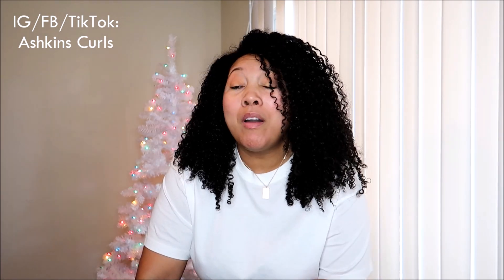FALL TARGET TOPS HAUL - COZY CARDIGANS, SWEATERS, VELVET MOCK NECKS AND MORE! | Ashkins Curls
USING MY LINK EVEN DURING SITEWIDE SALES HELPS ME OUT BIG TIME, APPRECIATE YOU!!

* Save 20% at Na-Truly Adabella on orders of $20 or more : )

*Rakuten/Ebates link - sign up with my link for cashback at TONS of stores, when you join with my link and spend $30, we each get $30 back!
I've been using Rakuten for years and love it : )

LINKS TO ITEMS:

* Women's Open-Front Cardigan - Knox Rose (Gray and Tan) -

* Women's Short Sleeve Slim Fit Mock Turtleneck Velvet T-Shirt - A New Day (Black, Pink, and Teal)

* Women's Textured Stitch Crewneck Pullover Sweater - Wild Fable (Pink) -

* Men's Hoodie - Goodfellow & Co (Green)

* Adult Relaxed Fit Long Sleeve Pocket T-Shirt - Original Use (Blue, Green and Purple)

* Adult Relaxed Fit Short Sleeve T-Shirt - Original Use (Red, Green and Purple)